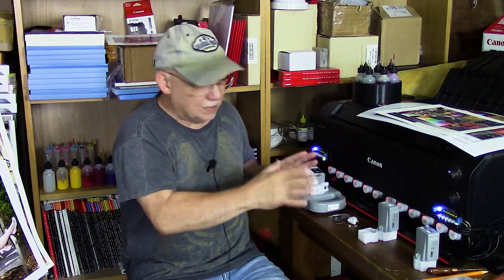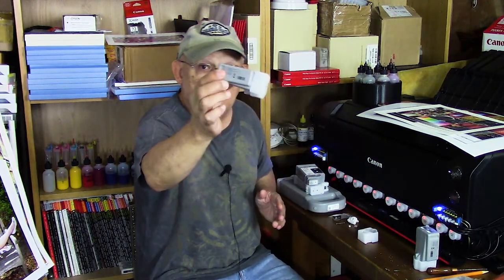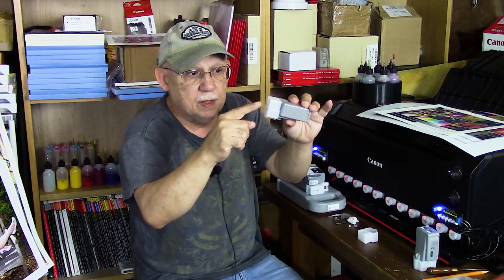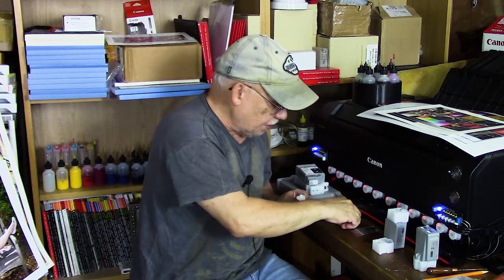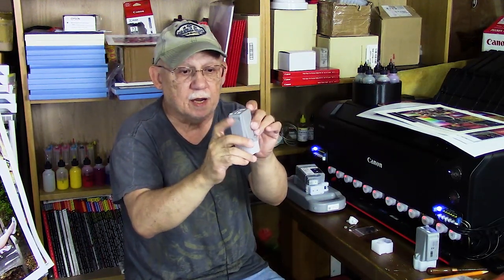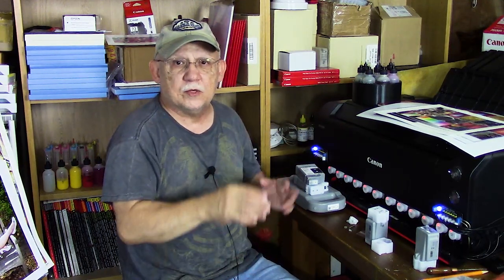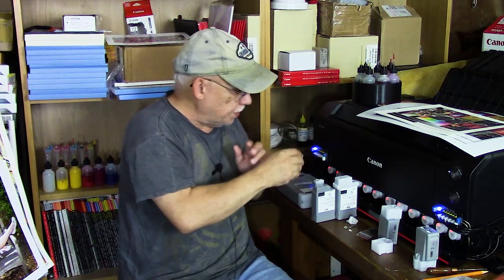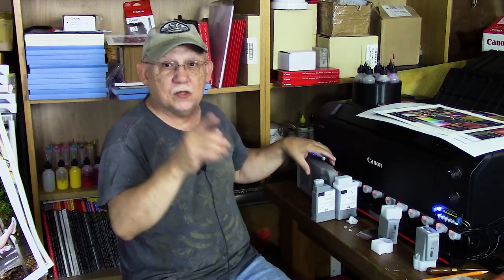Do CANON Printer Large Format Carts have hidden internal sensors?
700MML CANON OEM carts for the PRO-1000 and direct use on PRO 2000- and up